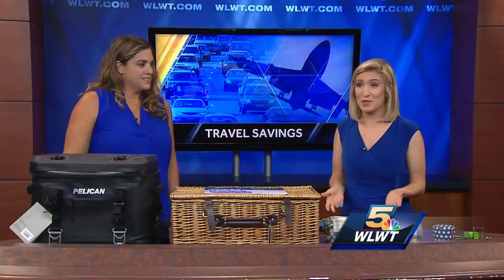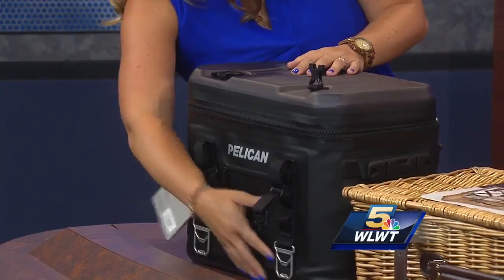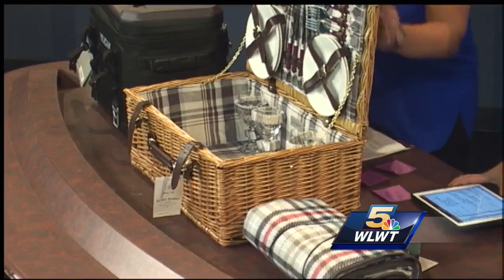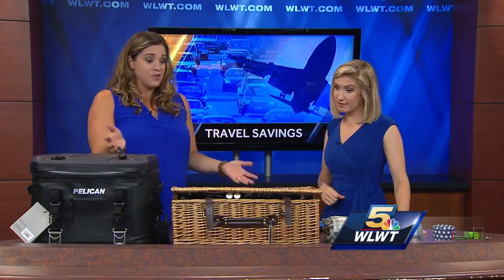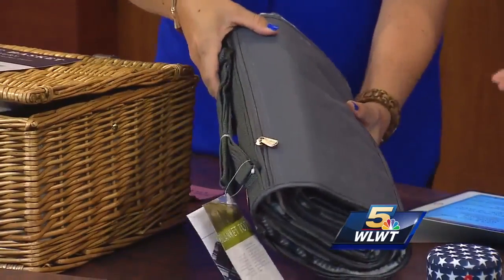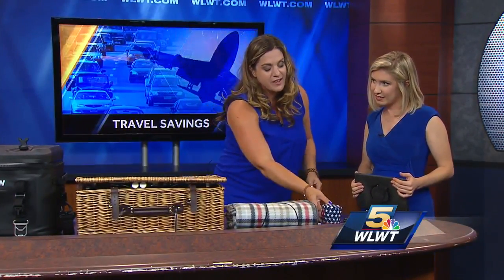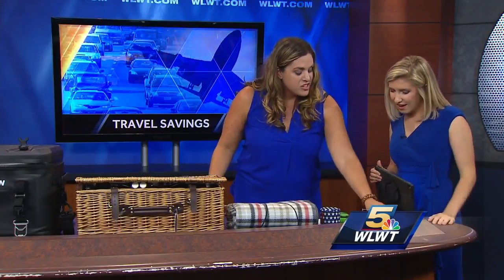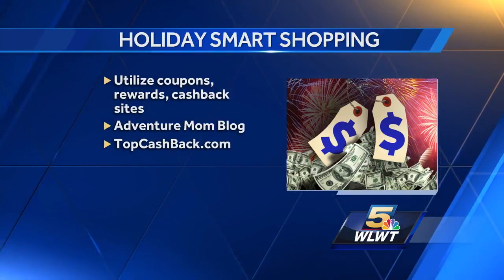How to save money while traveling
Summer travel tips